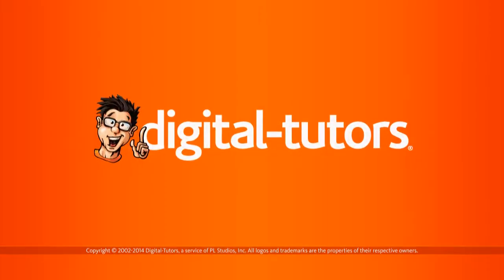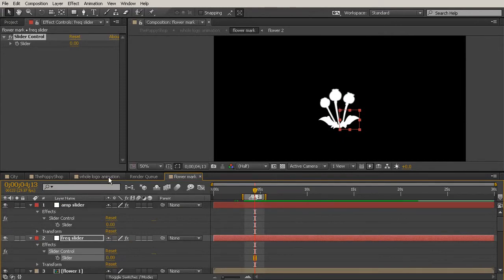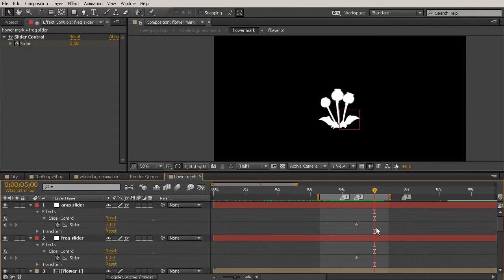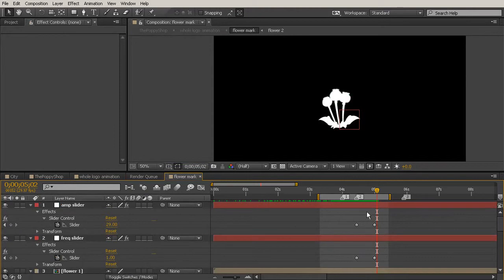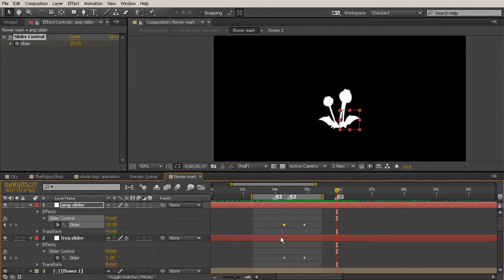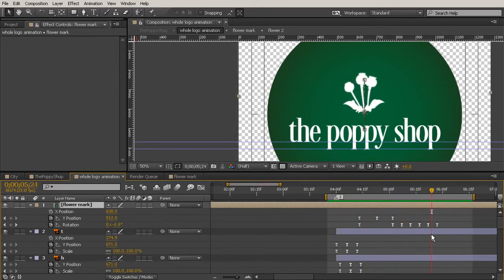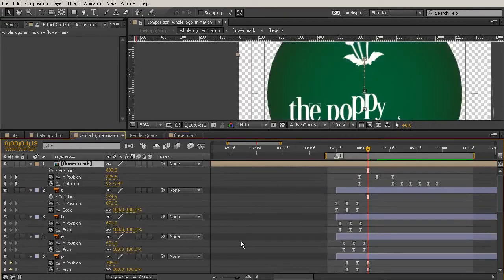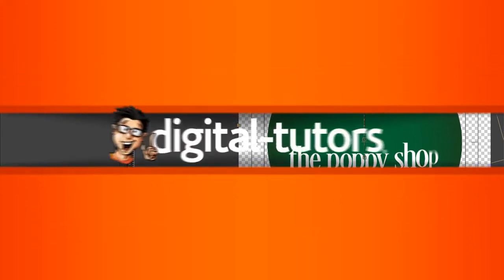15 Changing the values of the sliders over time